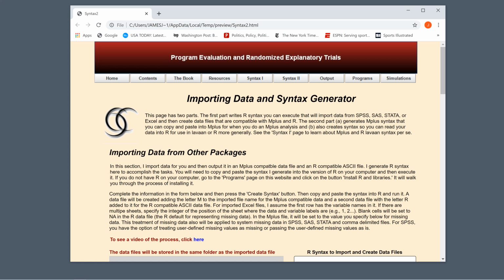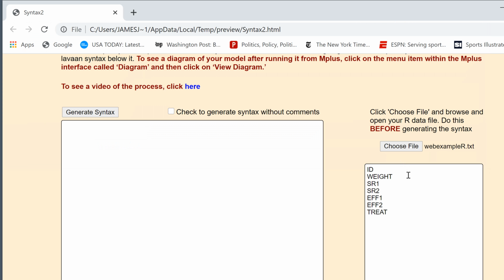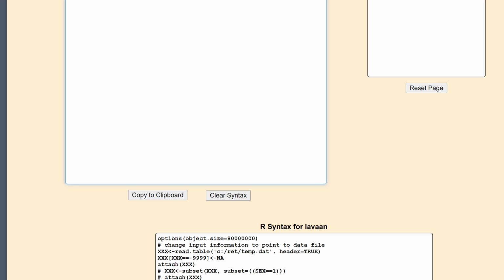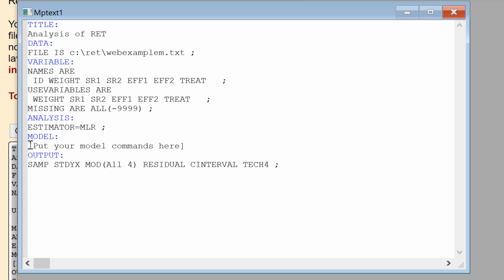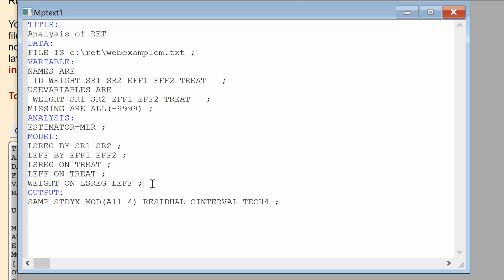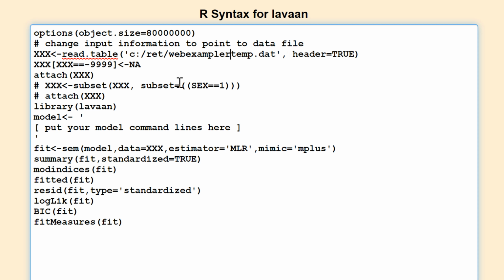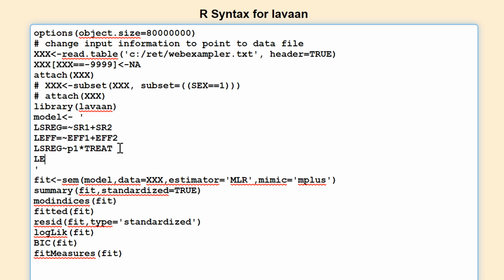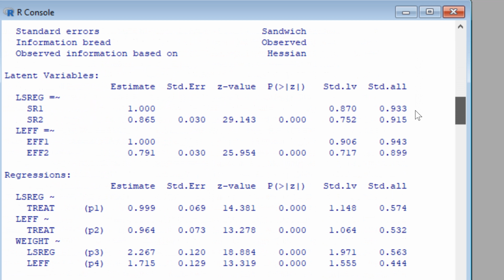Generate Syntax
Shows how to use the generate syntax web page for randomized explanatory trials book